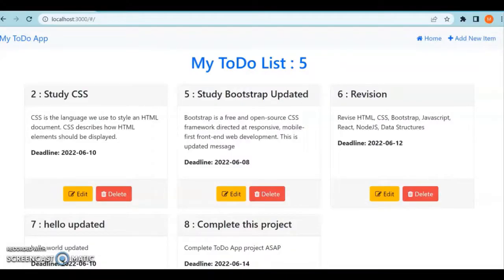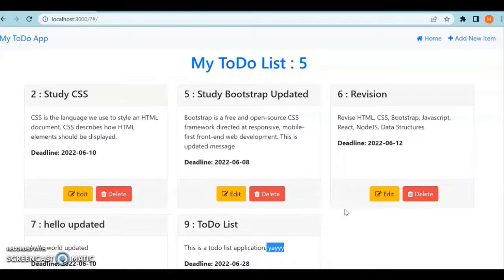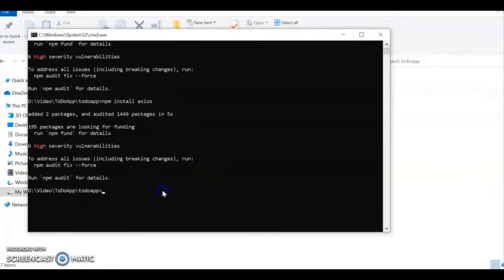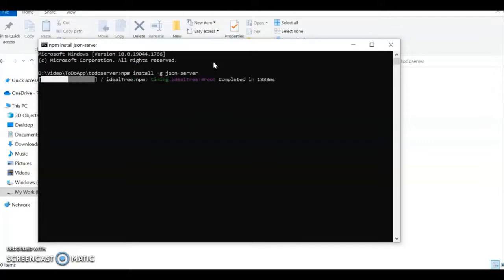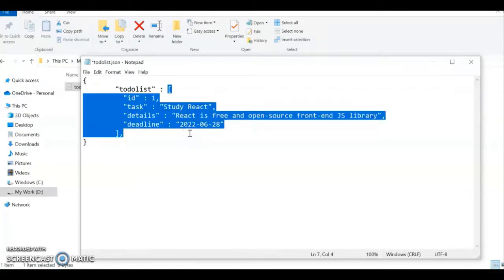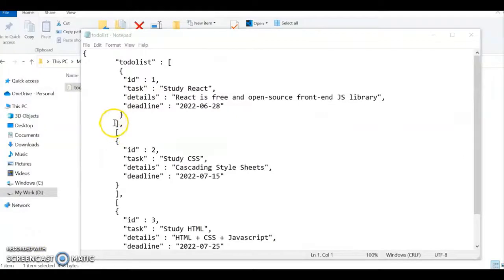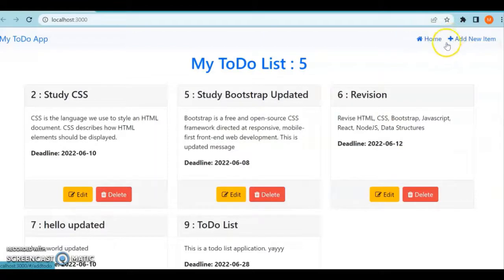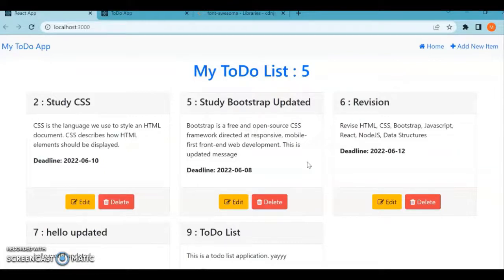ToDo App - React, Axios, Bootstrap [Part 1]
Hello, we will be discussing about a ToDo App using React, Axios, Bootstrap.
We are going to create this app from scratch.
In this video we will be doing all the installation and setup.
We are going to create a react project, install bootstrap, axios and setup a json server.